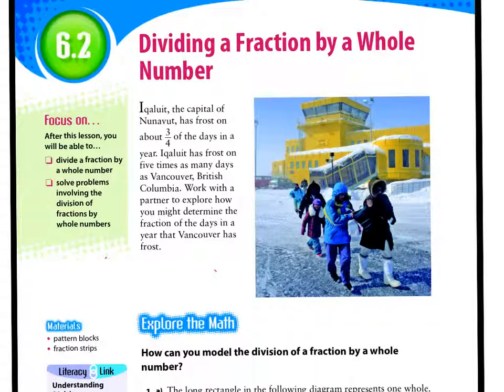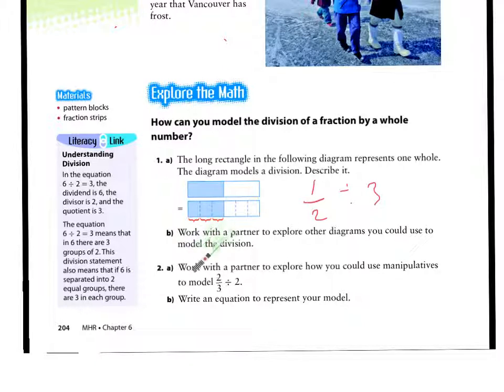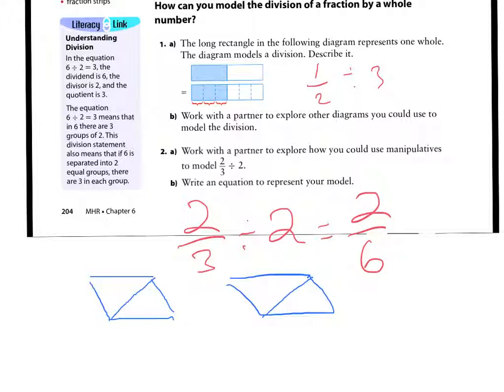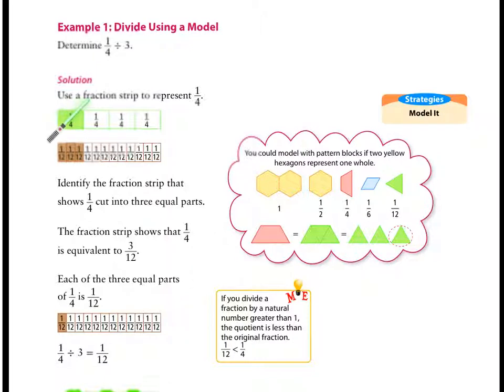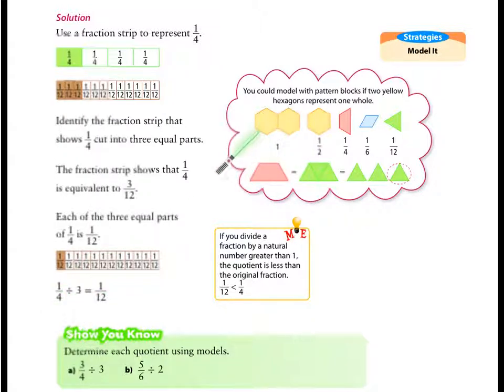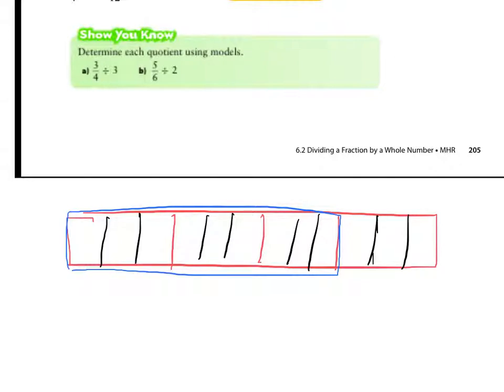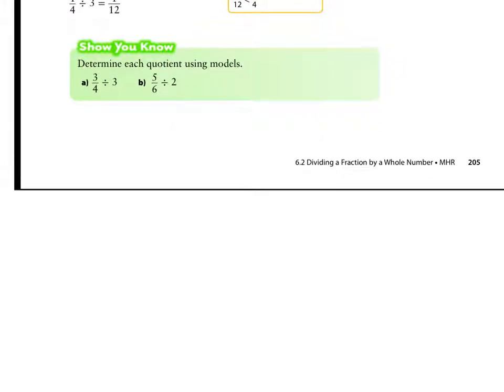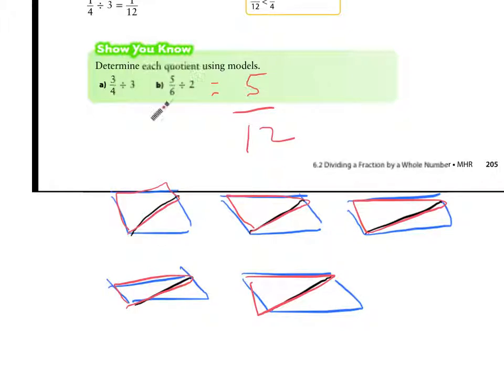6.2 Dividing fractions by a whole number